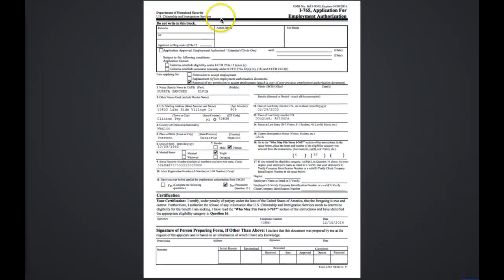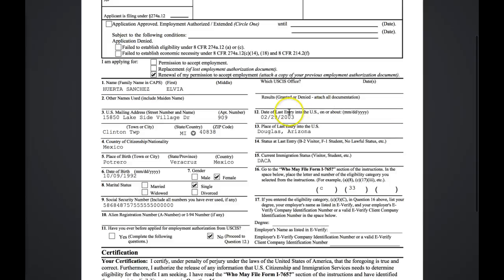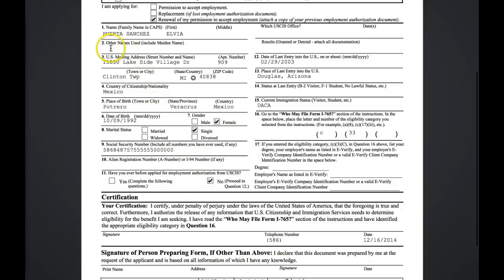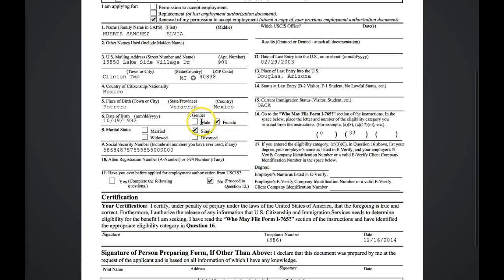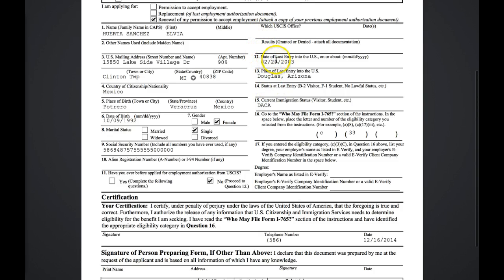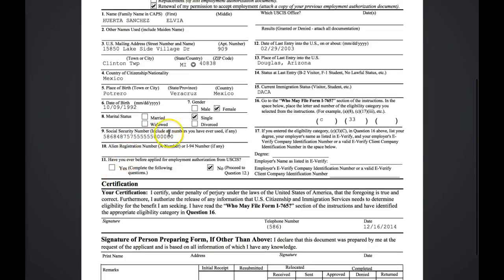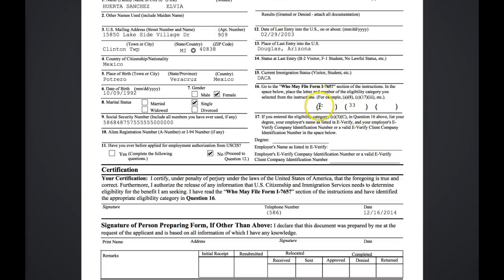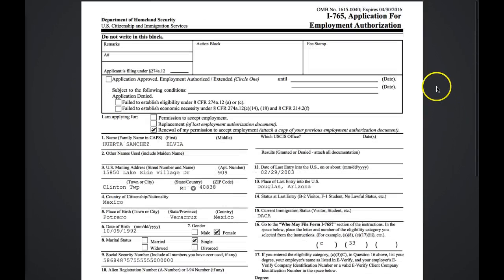Form I-765 Employment Authorization DACA | Form I-765 (ENGLISH)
Hey guys welcome to my Chanel “you can do it with ELVIA HUERTA”

In this channel I will be teaching you how to renew your DACA and How to Apply for it I will also be teaching many tips and thick to be successful in America

My Channel was made to help out the community if you would like to get a hold of me this is my phone number and my email is

This Cannel is worth over one thousand dollars because of the information that I will be sharing so stay tune

And take advantage of this amazing opportunity

Remember to like, comment and share, this information that way many people can be aware that there is help in this channel and that they can be successful if they believe in them self’s

here is some additional info about me feel free to visit